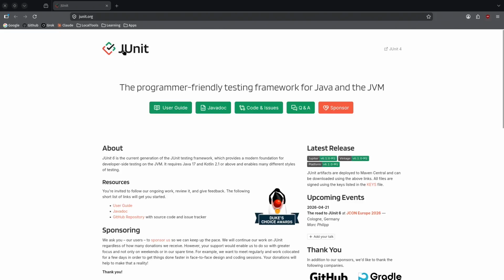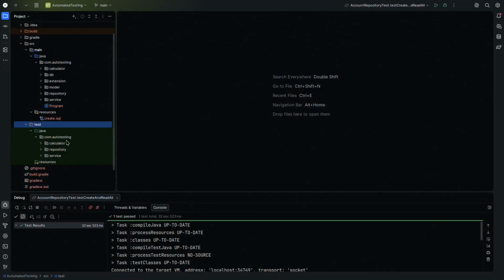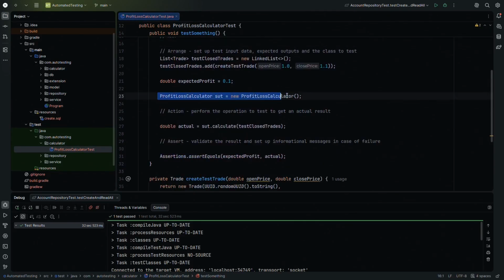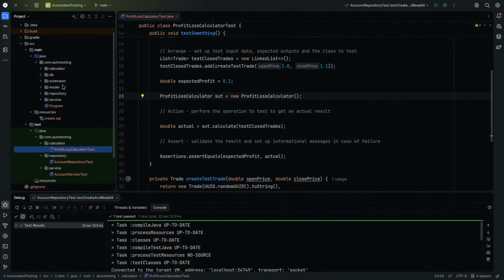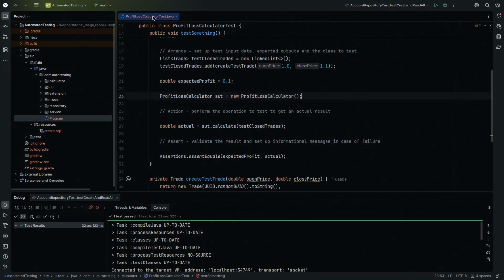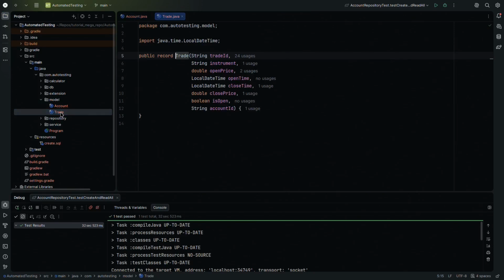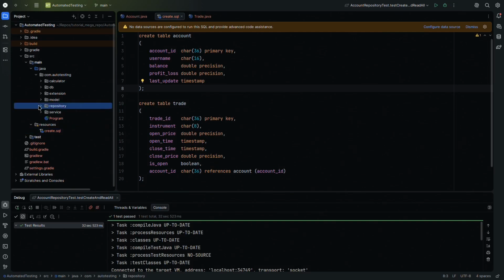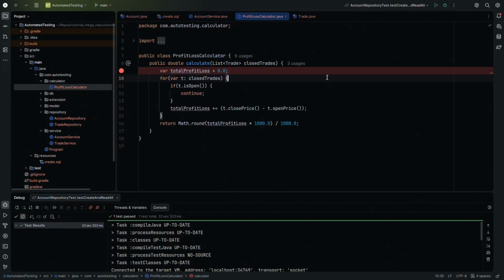01 Automated Testing in Java